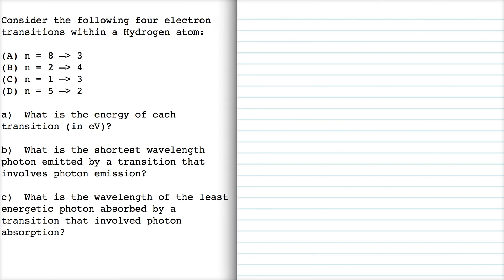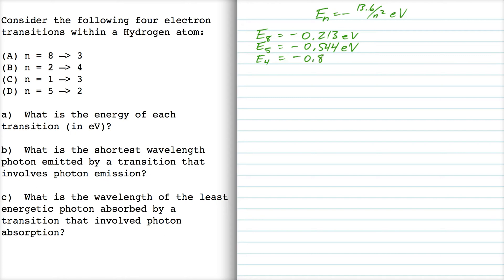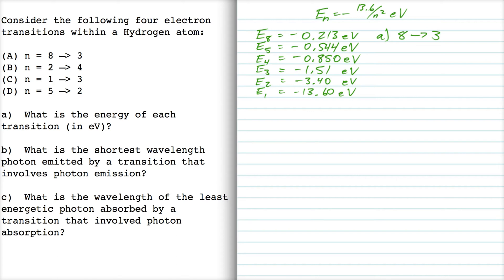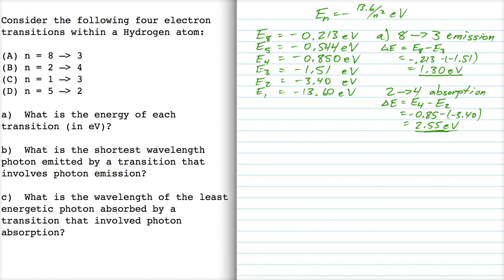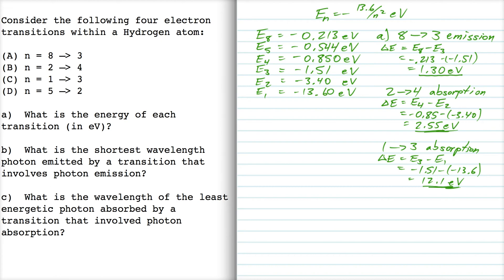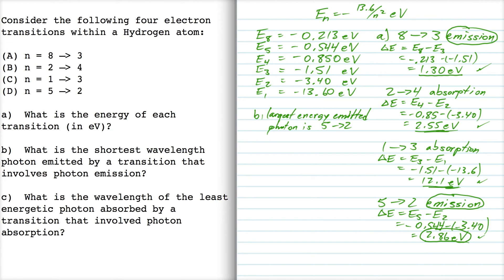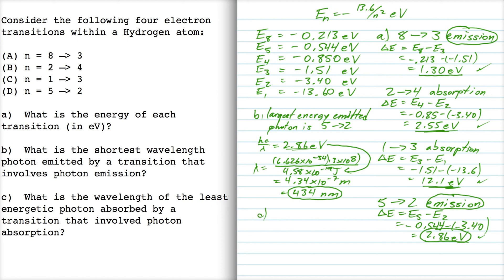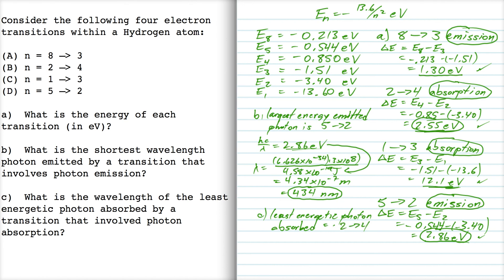Physics 10164 - Spring 2014 - Exam 5A, Problem #2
Given the starting and ending energy levels of four different electron transitions in a Hydrogen atom, you must find the amount of energy involved in each transition, which transitions are emission vs absorption, and which have the highest energy.